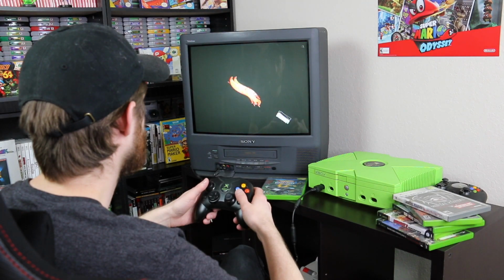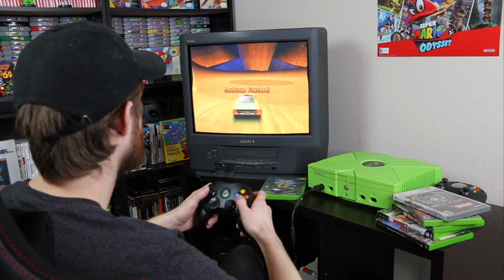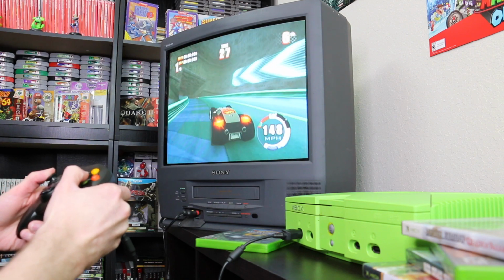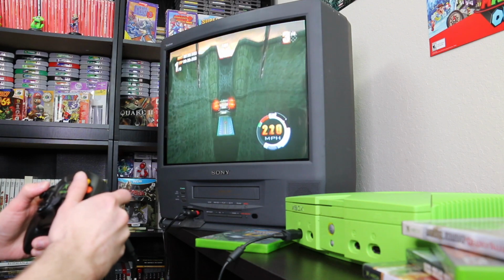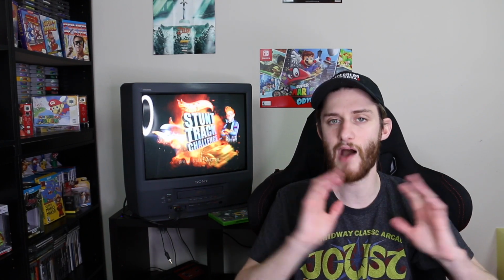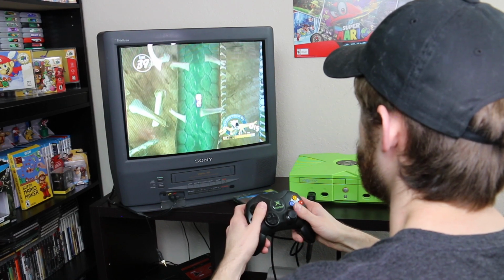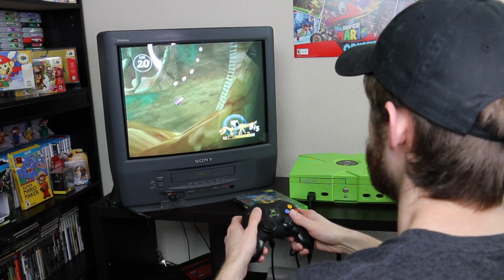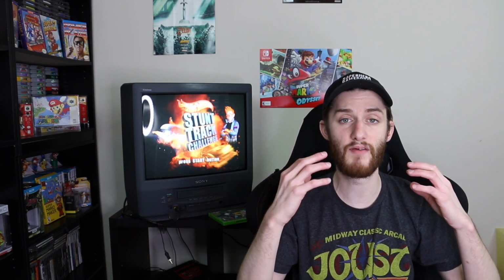Hot Wheels Stunt Track Challenge Xbox Review!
Hot Wheels Stunt Track Challenge Xbox Review! If you ever played Hot Wheels Turbo Racing on the Nintendo 64, you know a lot about fun Hot Wheels Racing games, but here is another Hot Wheels Racing game on the Xbox Original that is a fun racing/stunt game! I had a fun time playing Hot Wheels Stunt Track Challenge, but I think it was missing out on some cool stuff that Turbo Racing did have in the racing.

Logo Shirt: